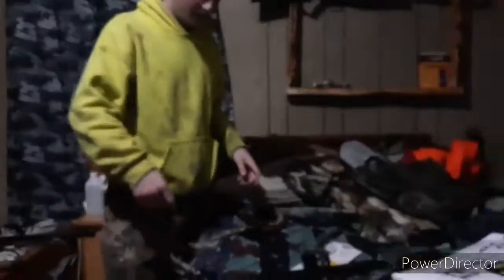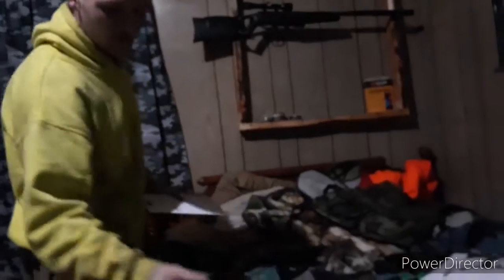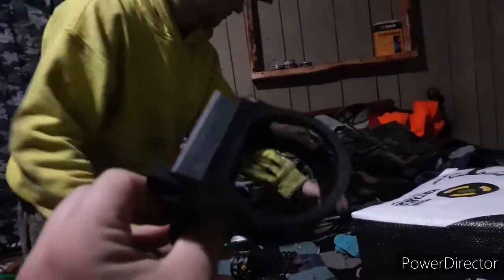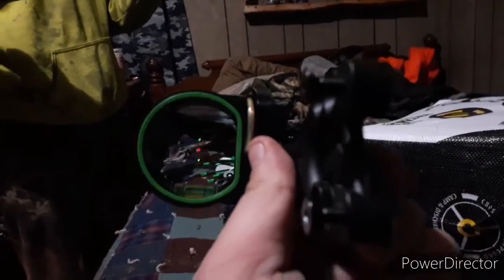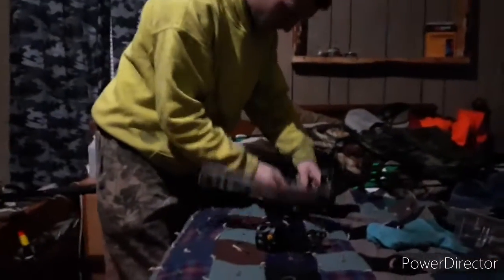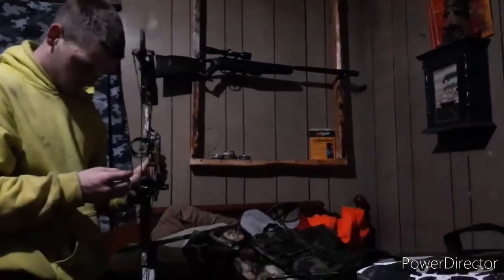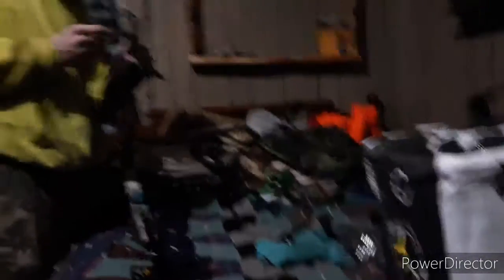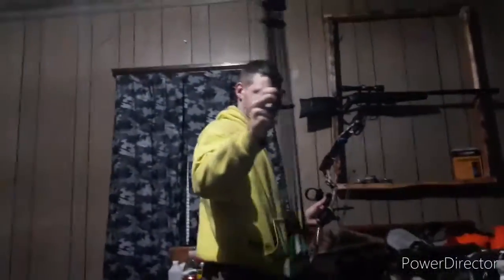merry Christmas fam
enjoy your Christmas an stay safe rebel fam 👊